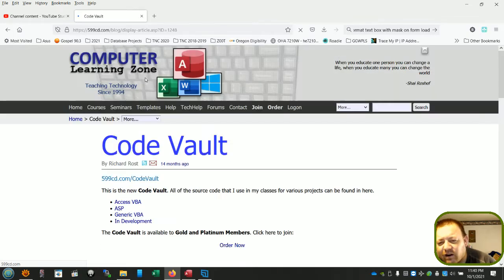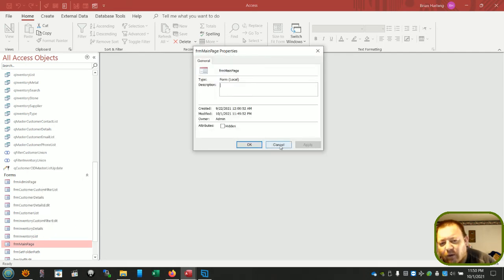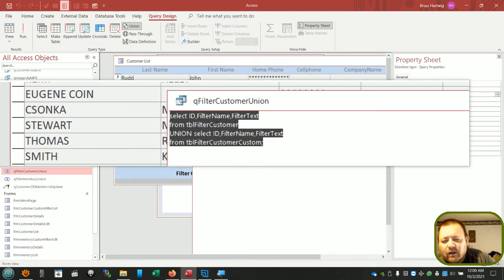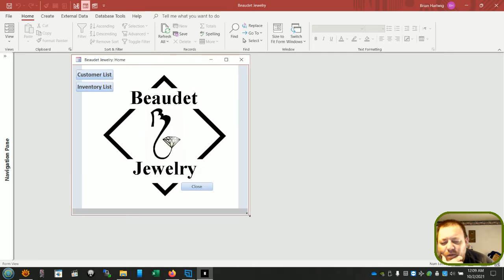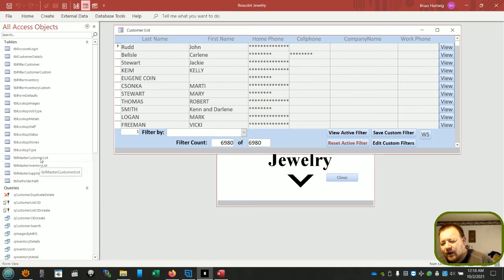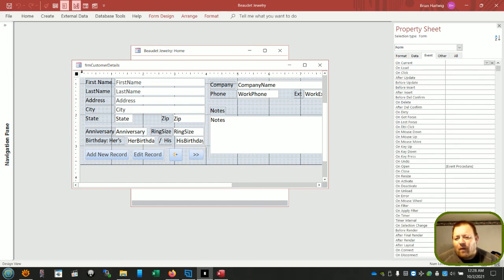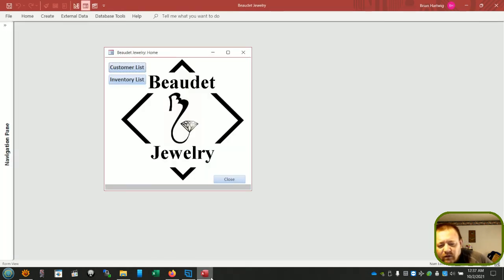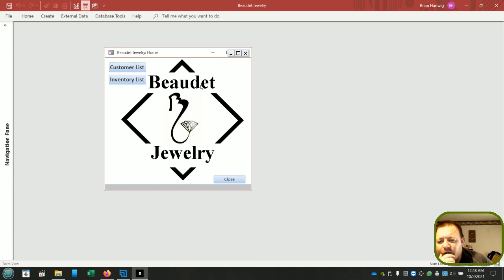MS Access: Jewelry Database Chapter 1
How I got to this point, before going forward with making the necessary changes to make the forms easier to use.

I thought I was going to be editing the list forms here, but by the end, realized it was an out loud discussion that allowed me to realize some of what would work better, like using a single button to enable the edit mode, then upon save, set it back to read-only, with a proper warning / confirmation in place per side.